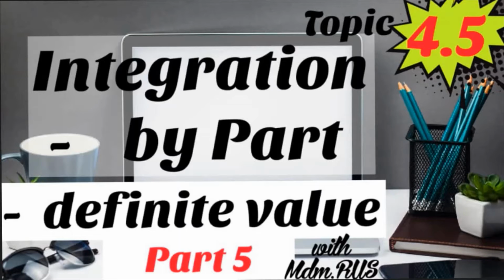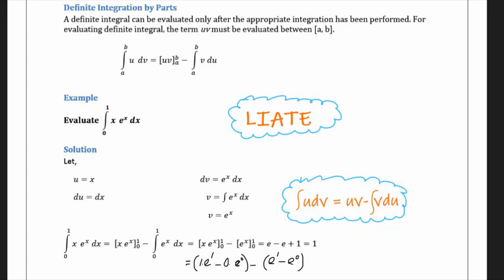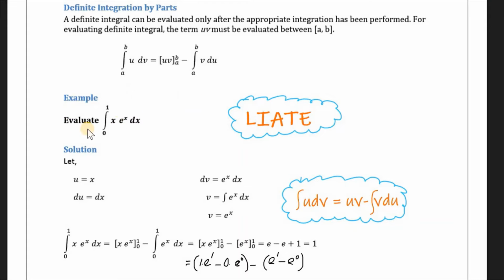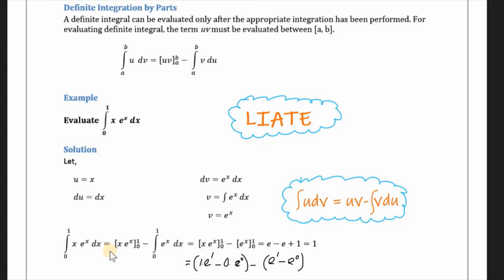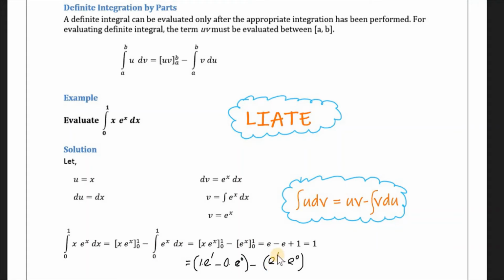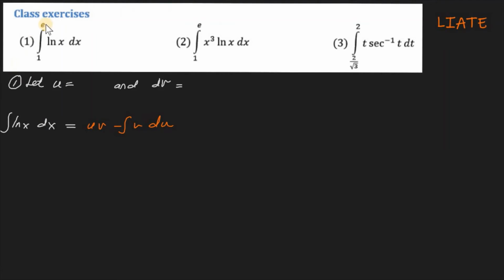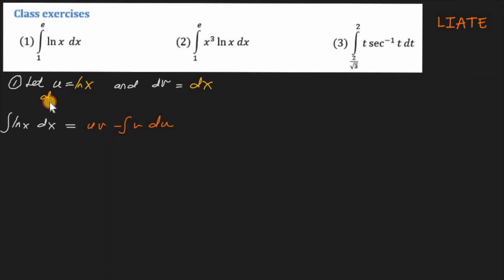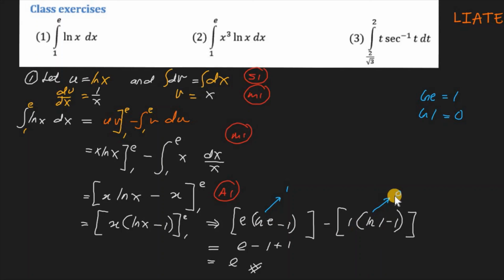CHAPTER 4.5 (PART 5 - Q1) Integration By Parts - DEFINITE INTEGRAL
Wb page 231 & 232 Class Exercises Q1